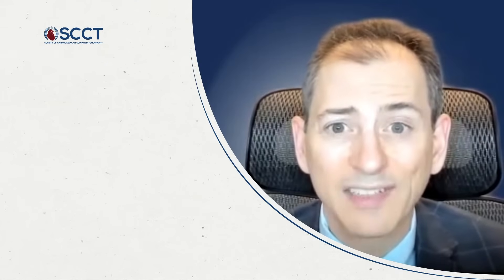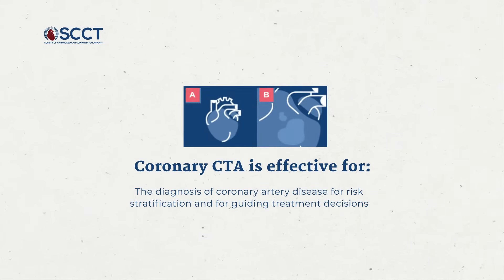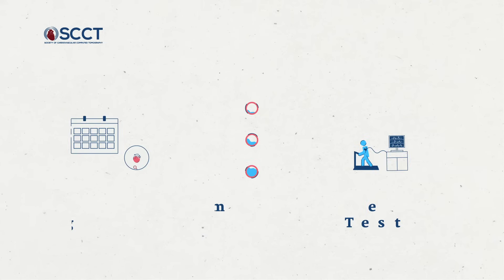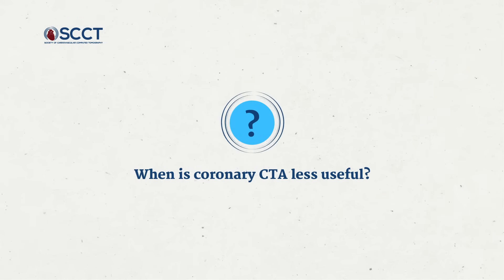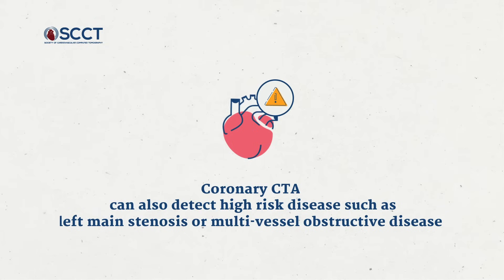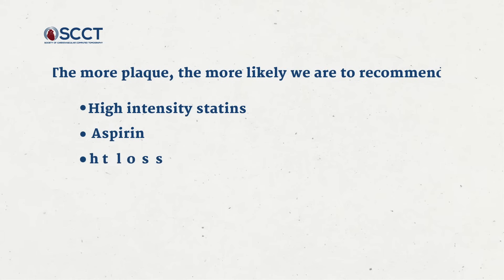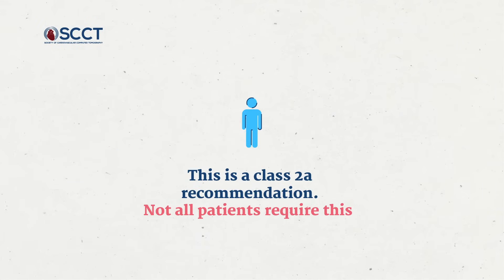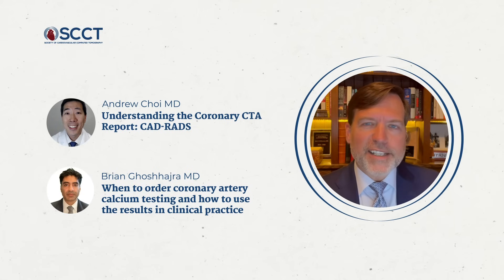When to order CCTA for patients w/ stable chest pain & how to use the results in clinical practice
Learn key points regarding coronary CT angiography (CTA) for patients with stable chest pain, including indications for coronary CTA, its role in new guidelines, when is best to test, and how to interpret and use results.

Speaker: Ron Blankstein, MD

The Referring Physician Series is a 6-part video collection outlining the appropriate application of cardiac CT. SCCT provides the series as a free resource for physicians who order cardiac CT scans to help streamline the process among their team and improve communications with cardiac imaging professionals.